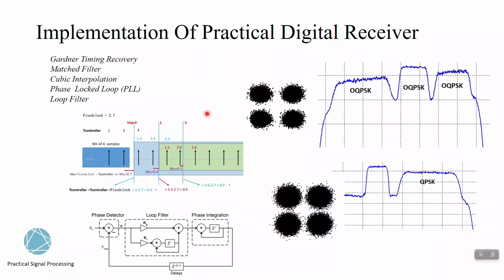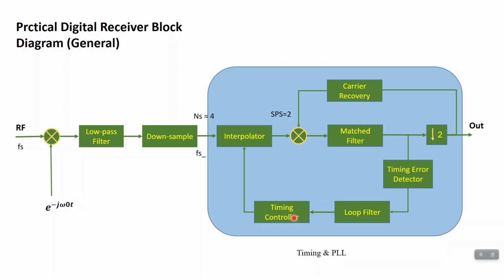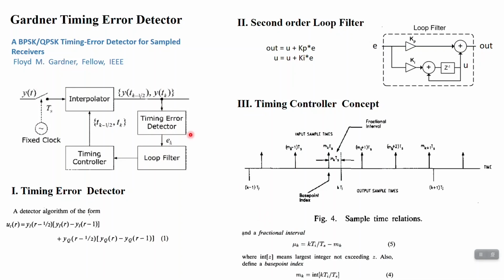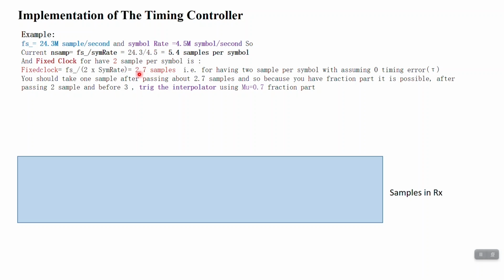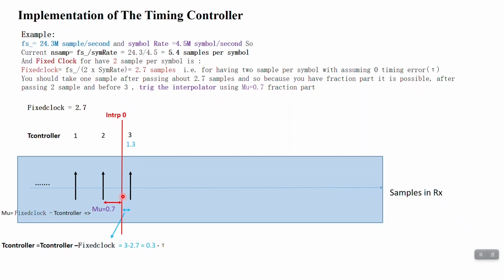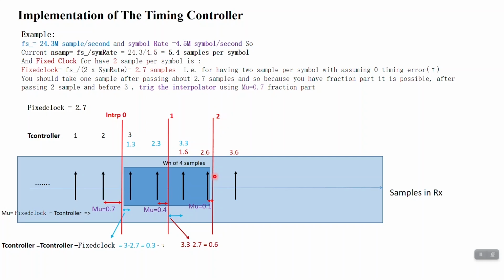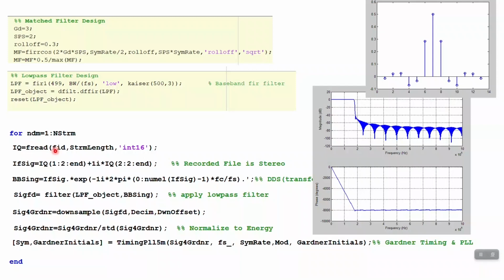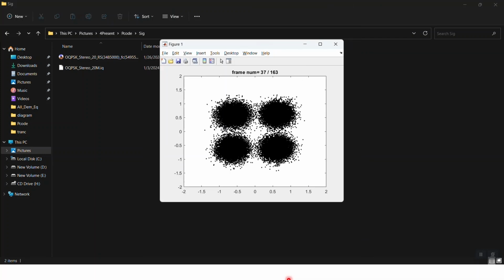Implementation Of Practical Digital Receiver( Gardner Timing Recovery & PLL)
In this video the Implementation of Gardner Timing Recovery and PLL for a practical receiver with exact details is presented which is result of many years of working experience on the practical signals.
Matlab code for demodulation of your own signal shared here :
 https://
copy link and past it as URL to find the code.
its include a main Matlab mfile which use a TimingPll6m.p function as Pcode version of Timing&PLL block. this code will demodulate your QPSK/OQPSK signal as stream by stream and save bitstream in a file.

if the content has been helpful and you'd like to support us, feel free to donate vi crypto. your support helps us create more valuable videos.thank you
USDT wallet (trc20) :
TQRHHcT84PLykg6WtAGG4J31zxXmstmtWz

USDT wallet(BEP20) :
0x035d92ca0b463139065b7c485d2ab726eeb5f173